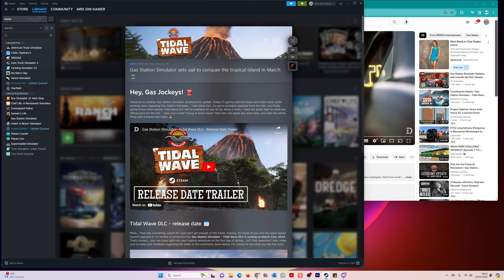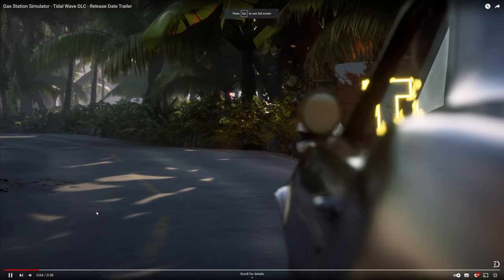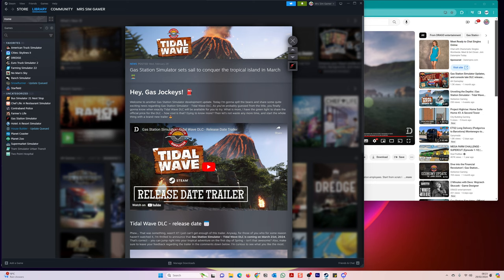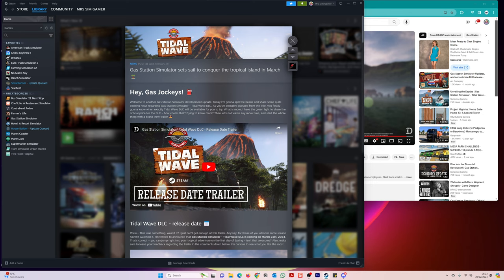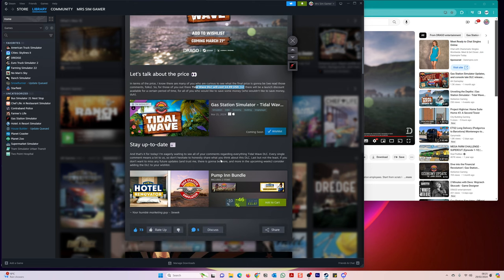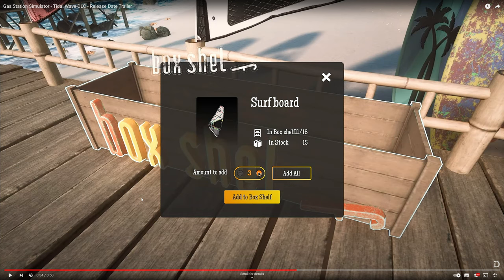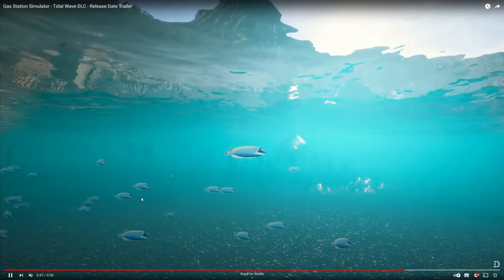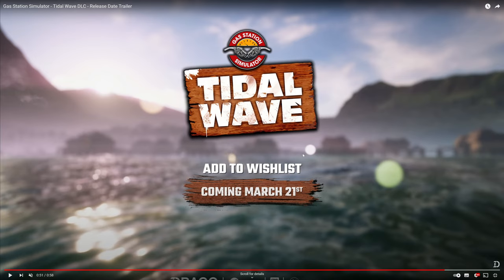NEW DLC - Tidal Wave on Gas Station Simulator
We check out the new dlc for gasstationsimulator

Welcome to another Gas Station Simulator development update. Today I’m gonna spill the beans and share some quite exciting news regarding Gas Station Simulator - Tidal Wave DLC. As you’ve probably guessed from the title, you finally gonna know when exactly Tidal Wave DLC will be available for you to try. What is more, I have the green light to share the official price for the DLC – how cool is that? Dying to know more? Then let’s not waste any more time, and start the whole thing with a brand-new trailer 😎